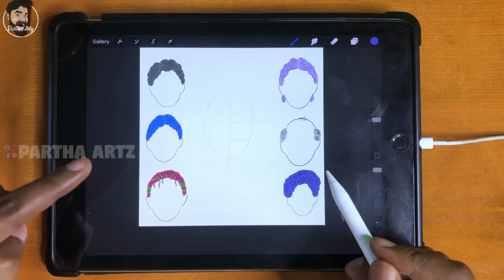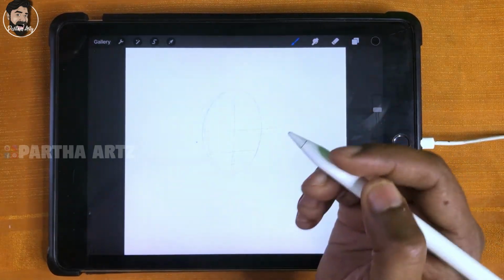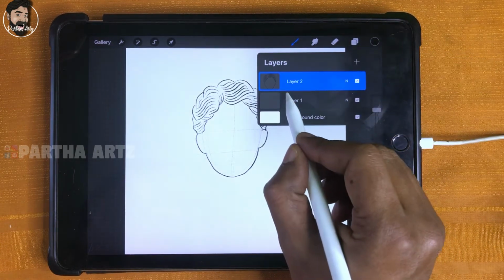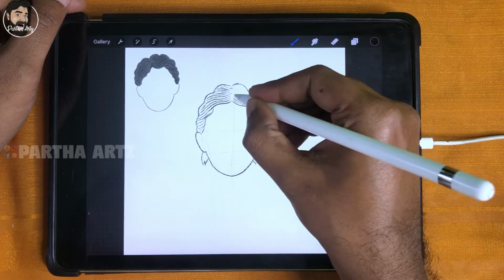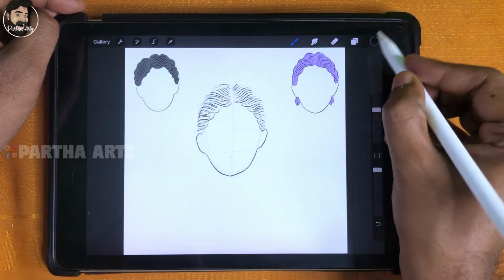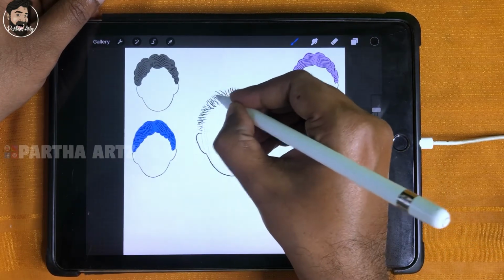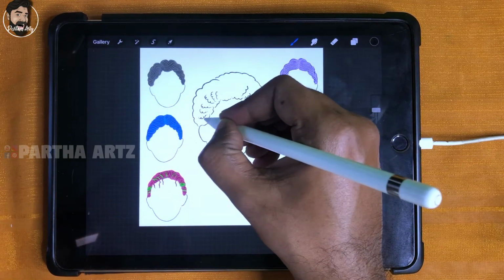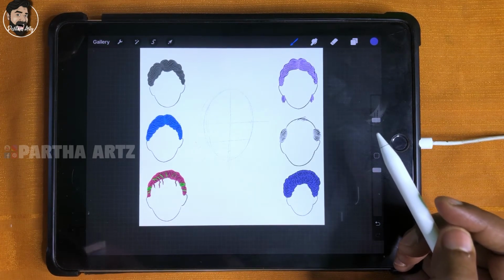Drawing tutorial for different types of hair styles (Step by step guide for beginners)